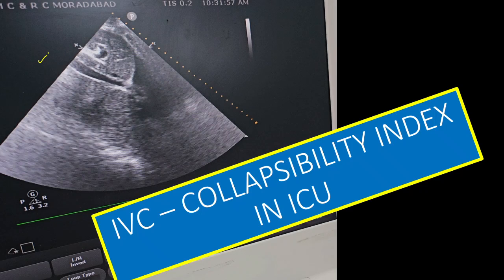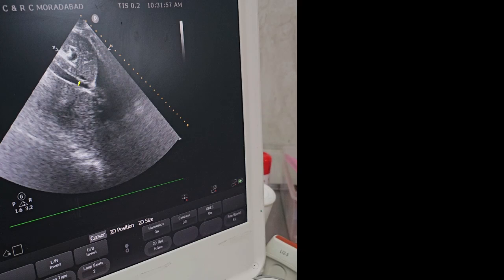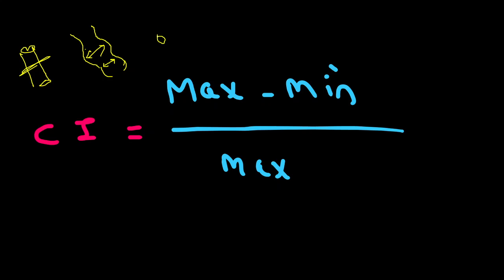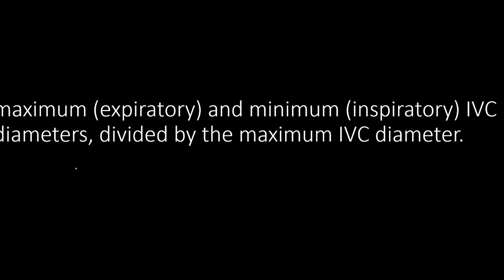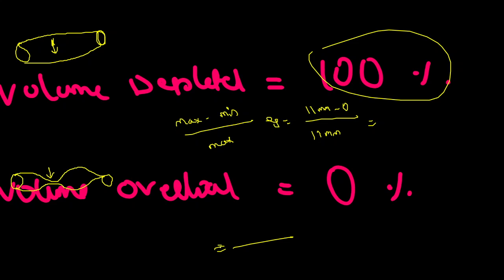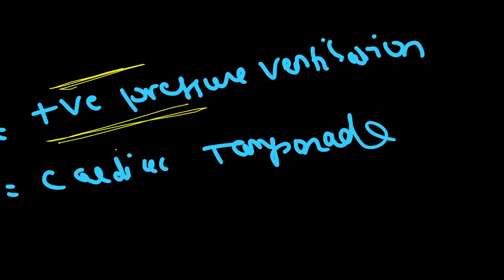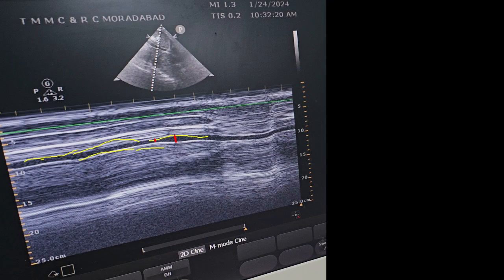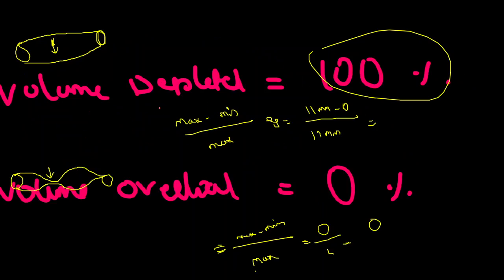IVC (Inferior vena cava) collapsibility index/video - 182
short link / collapasbility index - real time video -